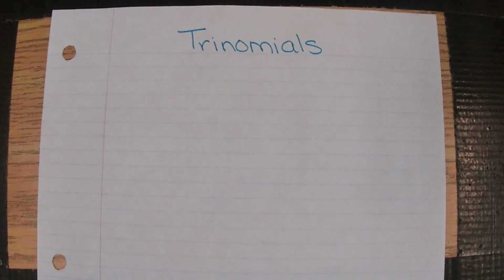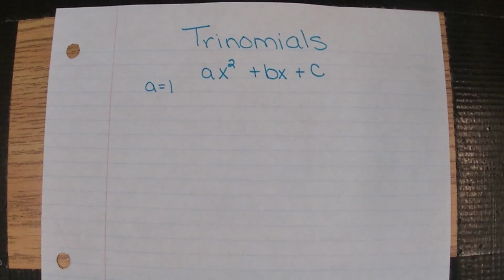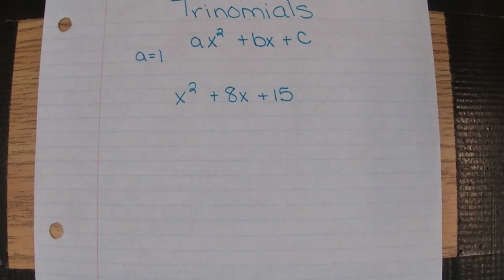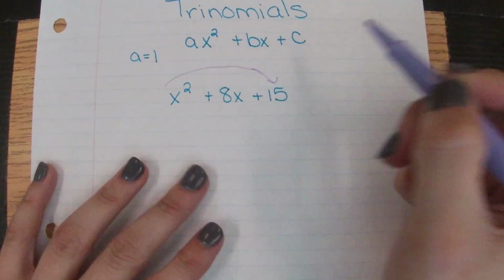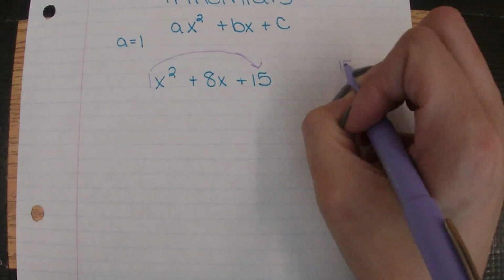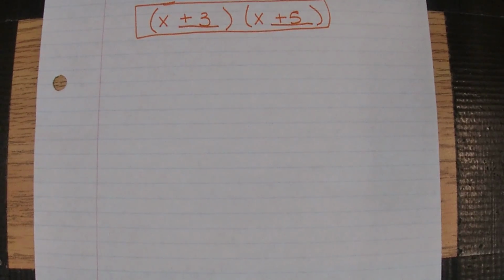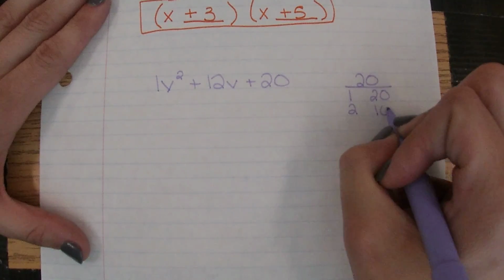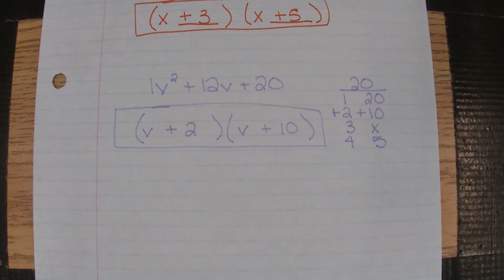Trinomials a is 1 day 1